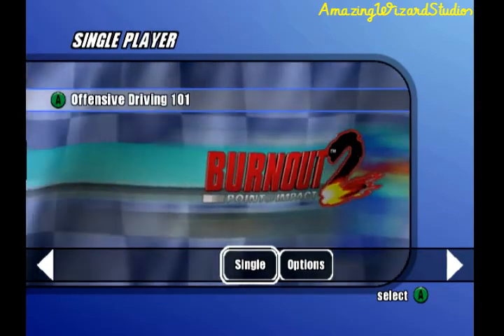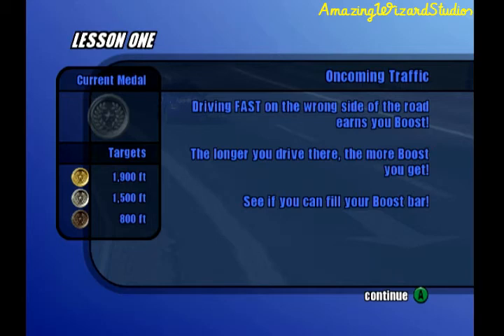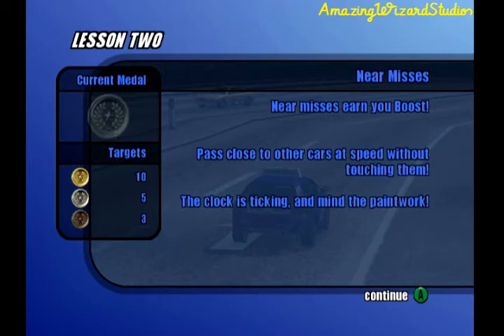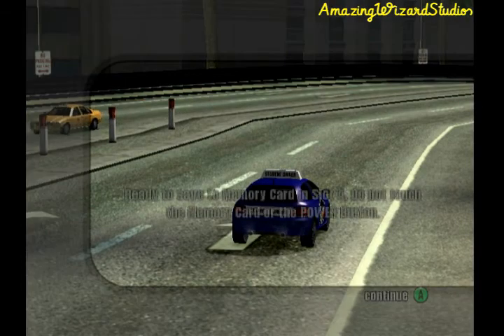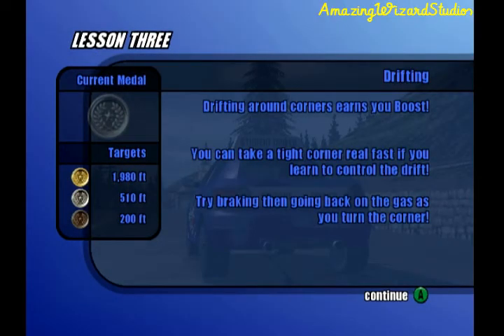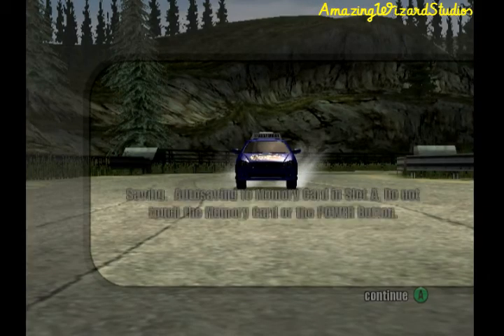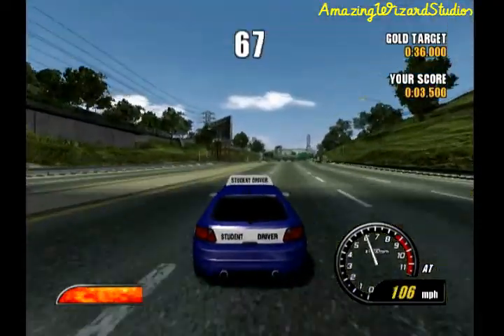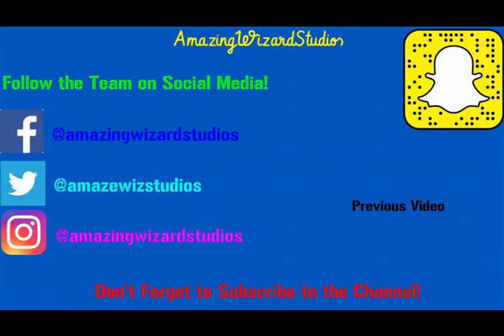"Burnout 2: Point of Impact" (GCN) Gameplay Walkthrough Part 1: Six Dangerous Driving Lessons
Thanks for all of the support for the team! This is Part 1 of the "Burnout 2: Point of Impact" Gameplay Walkthrough on the Nintendo GameCube!

Offensive Driving 101

Welcome to "Burnout 2: Point of Impact"! This is where you start to get to know more about Burnout. You start off by completing Offensive Driving 101. Here, you will do six dangerous driving lessons in the Driver's Ed. Once you are done, you can do whatever you want. Good luck!

Car Used: Driver's Ed
Transmission: Automatic (would've switched to manual transmission if able to, but couldn't :-( )

02:00: Lesson #1: Oncoming Traffic
02:25: Replay
03:49: Lesson #2: Near Misses
04:24: Replay
06:14: Lesson #3: Drifting
06:45: Replay
08:20: Lesson #4: Getting Air
08:43: Replay
10:12: Lesson #5: Boost Meter (Attempt #1)
10:39: Lesson #5: Boost Meter (Attempt #2)
10:58: Replay (on Attempt #2)
12:29: Lesson #6: Use the Boost
13:14: Replay

Unlockable(s):
- Driver's Ed (earn a Gold medal in all six lessons in Offensive Driving 101)
- Compact (complete Offensive Driving 101)
- SUV (complete Offensive Driving 101)
- Coupe (complete Offensive Driving 101)
- Pickup (complete Offensive Driving 101)
- Sport (complete Offensive Driving 101)
- Roadster (complete Offensive Driving 101)
- Muscle (complete Offensive Driving 101)
- Championship (complete Offensive Driving 101)
- Single Race (complete Offensive Driving 101)
- Time Attack (complete Offensive Driving 101)
- Crash (complete Offensive Driving 101)

Information about "Burnout 2: Point of Impact"
Publisher(s): Acclaim Entertainment
Developer(s): Criterion Games
Initial Release Date: September 30, 2002
Platform(s): PlayStation 2, GameCube, Xbox

Follow AmazingWizardStudios on Social Media!